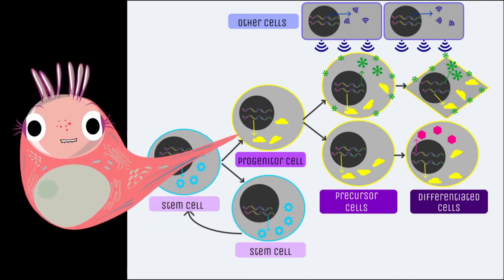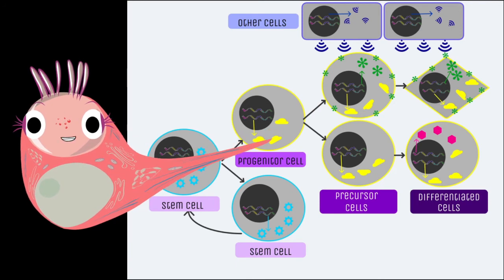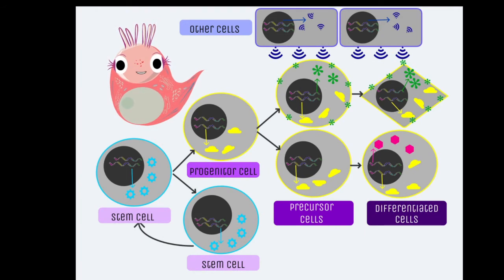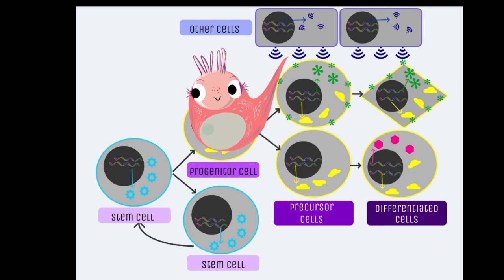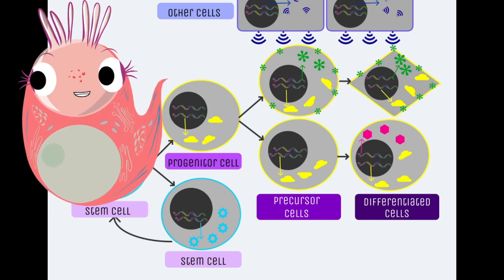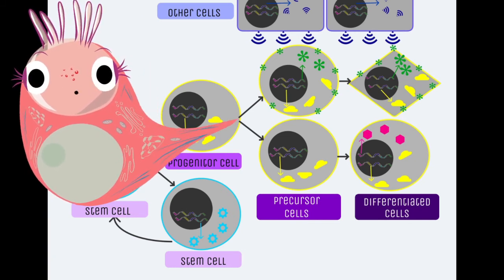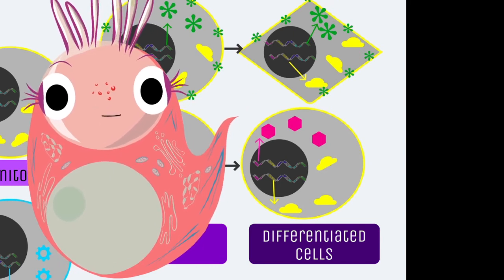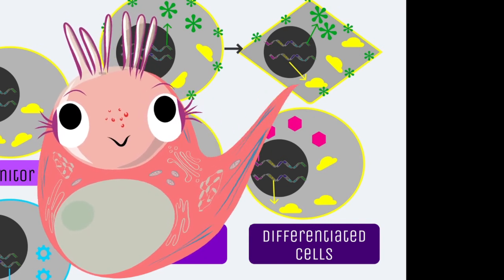Stem Cells and Cell Differentiation